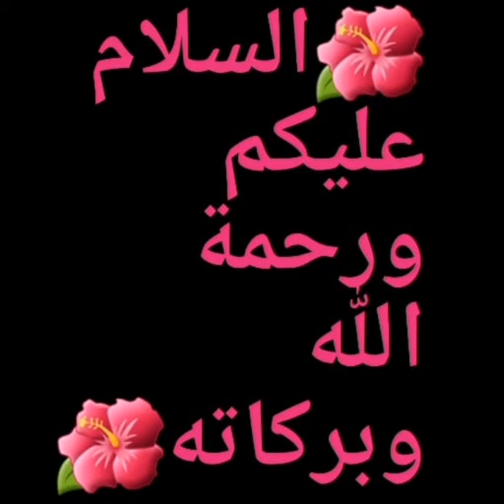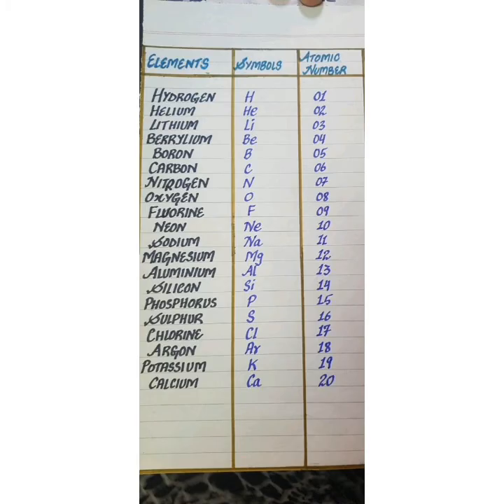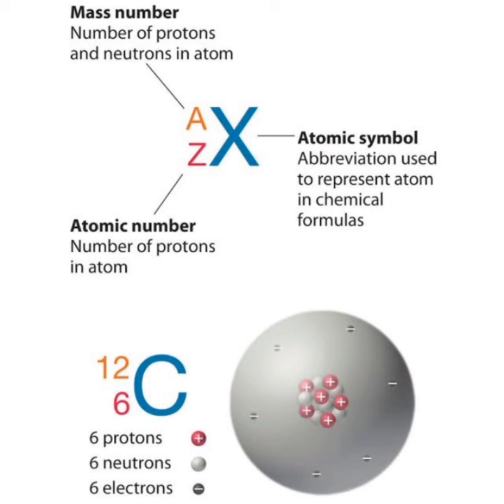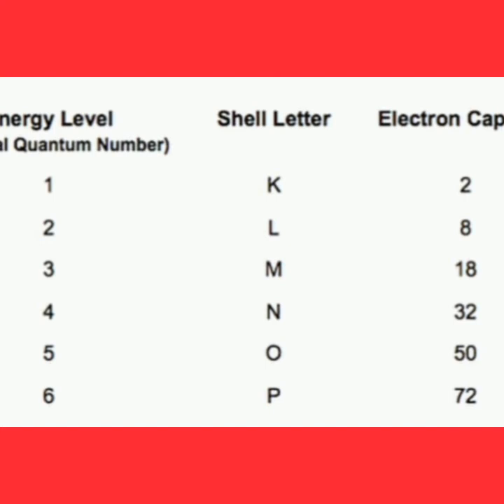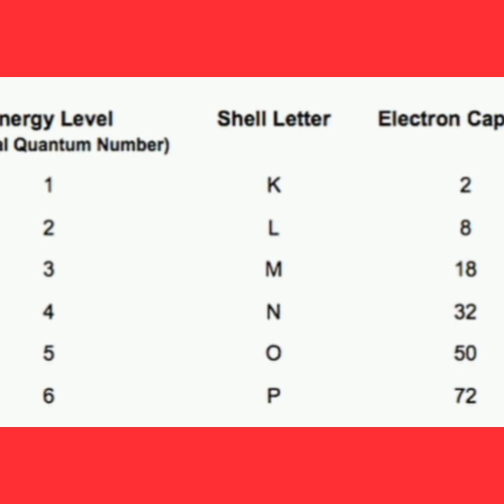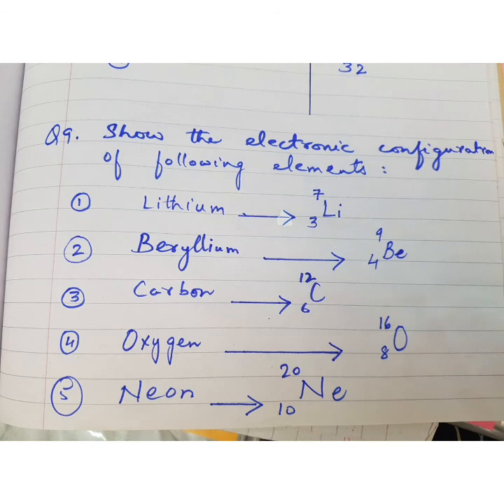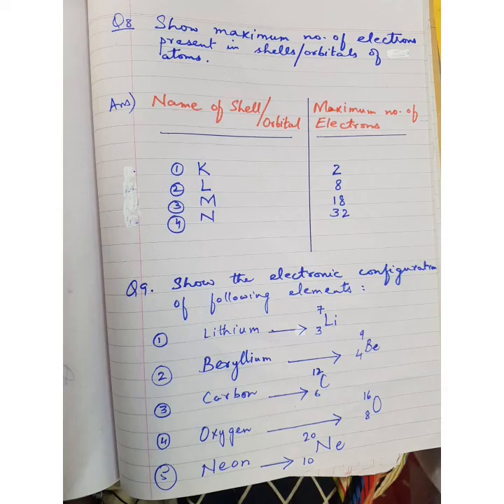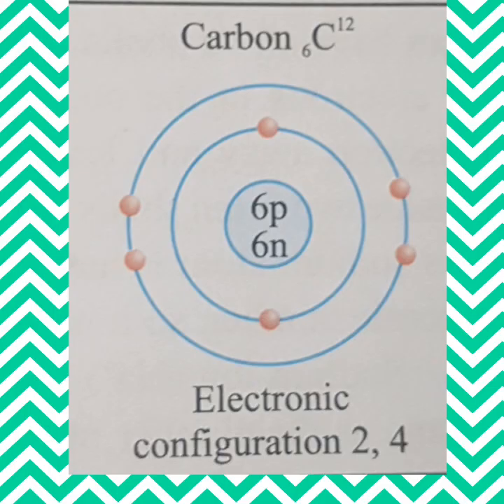6cl.lecC10.Sci. Ch: ATOM AND ITS STRUCTURE. Explanation . H/W: Q8 and Q9